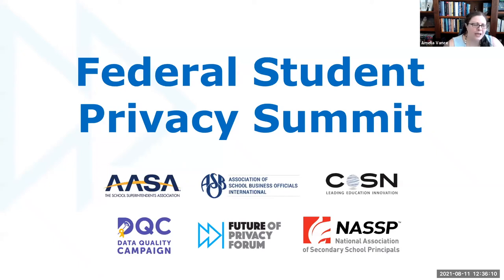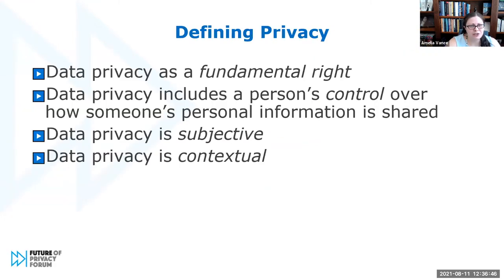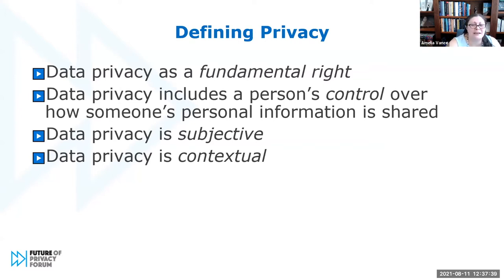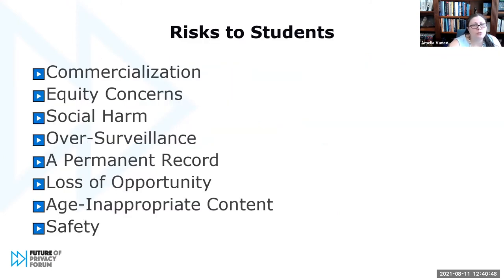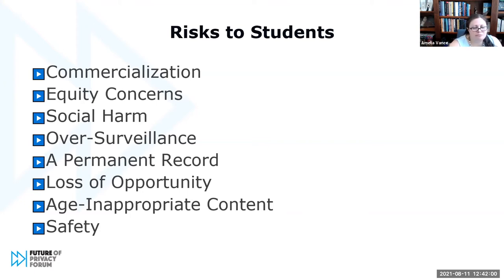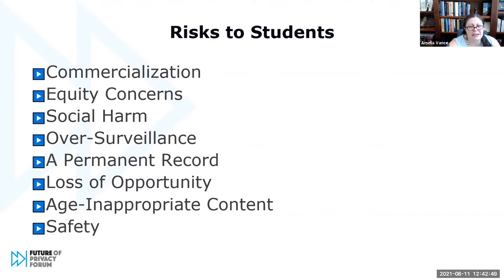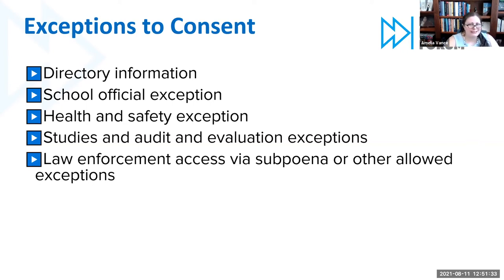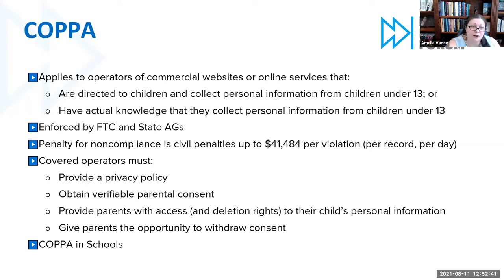Federal Student Privacy Summit: Overview of Existing Laws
In this presentation, Amelia Vance, Director of Youth & Education Privacy and Senior Counsel at the Future of Privacy Forum discusses existing student privacy laws.